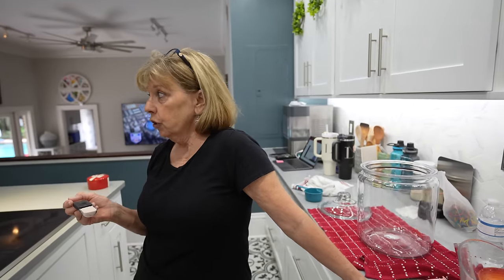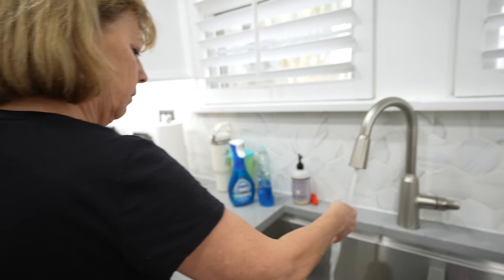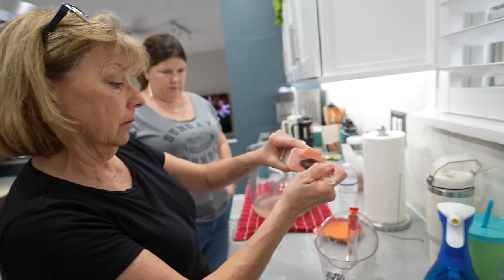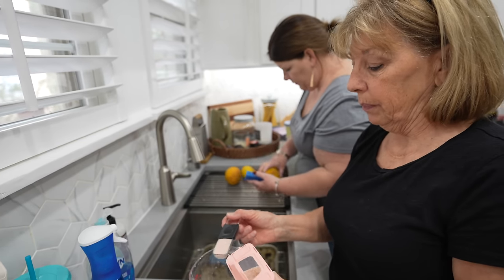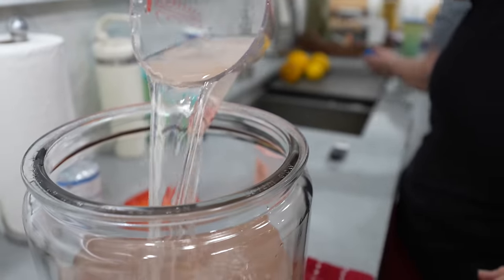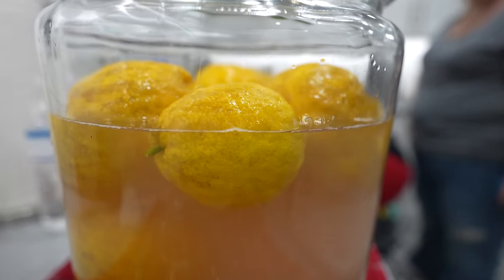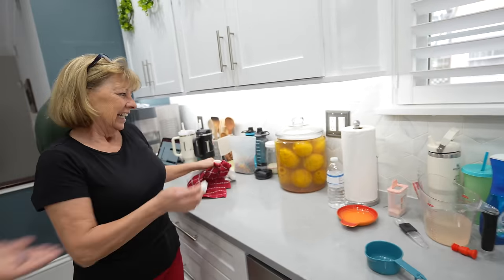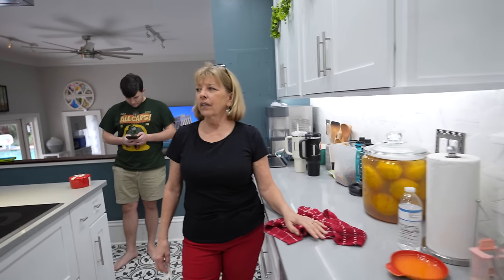Fresh Lemons For A Year!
This is how to preserve fresh lemons for up to a year! This is a game changer for us because our lemons are MUCH better than what you can get at the grocery store. My mom is such a wealth of knowledge!